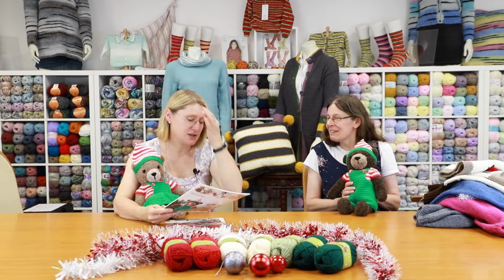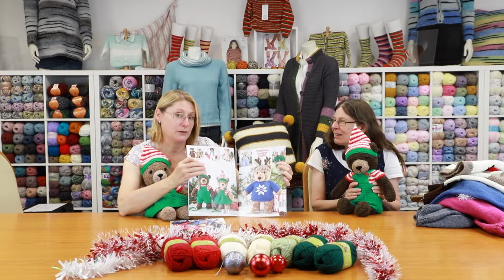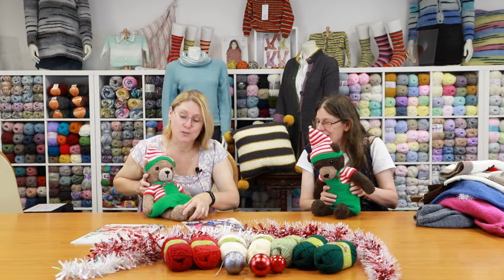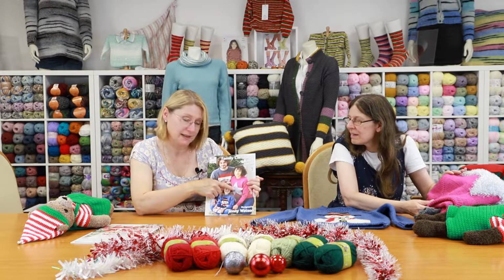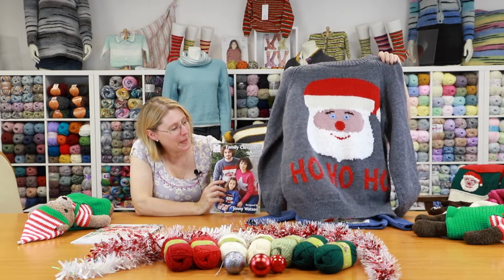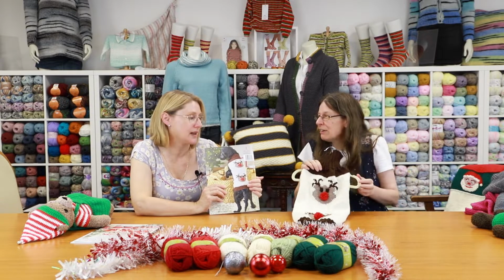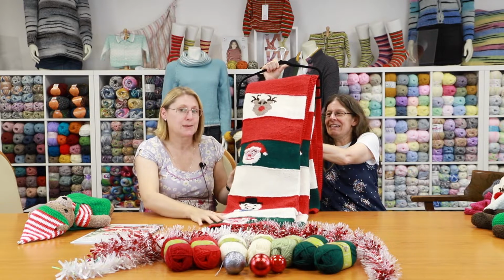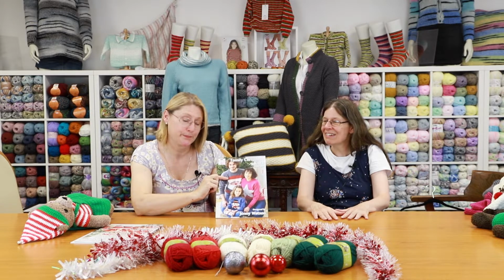NEW Christmas Knits Book 9 - Book Introduction Vlog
Joanne and Susan are back with an all-new Christmas Knits book for 2022.

Designed by Zoë Halstead, this new Christmas knits book features two cute, cuddly teddies and six delightful Christmas-themed outfits to dress them in. The tactile teddies knitted in our Truffle yarn have embroidered features and soft, textured fur to make them safe and fun for young children whilst appealing to all ages. Careful attention to the clothes means they have been designed and made to fit the teddies perfectly and make dressing the bears easy. All the outfits are Christmas favourites; Father and Mother Christmas, a boy and girl Elf, a sparkly Fairy and, last but not least, a fun snowflake jumper and reindeer hat.

Easy-to-follow instructions accompany detailed photographs of all the items to make your knitting experience an enjoyable one.